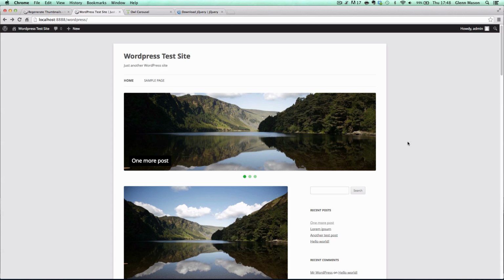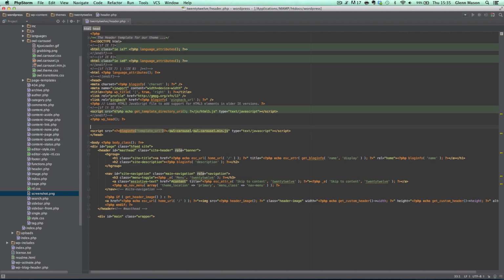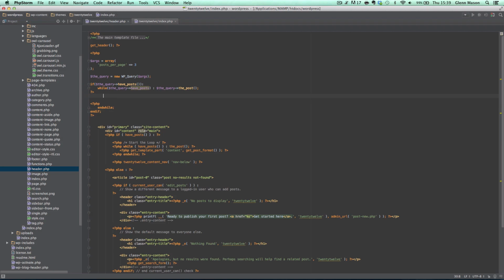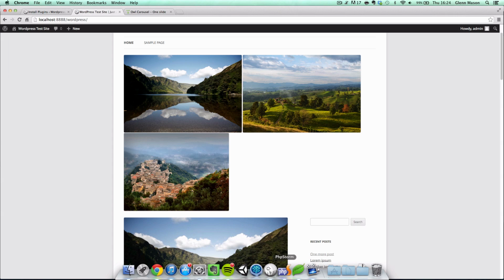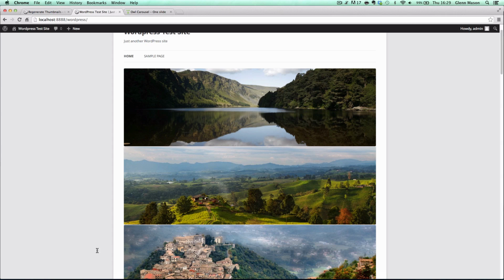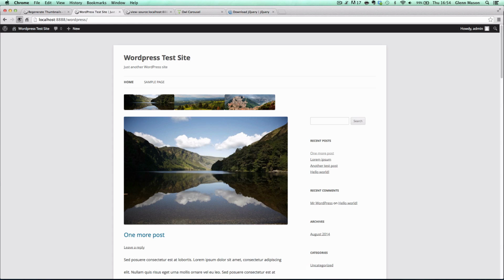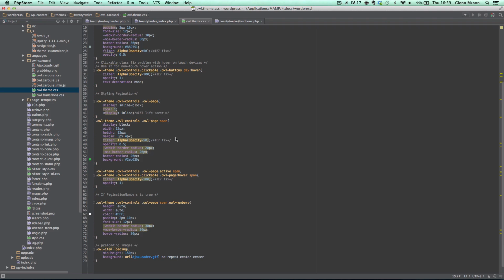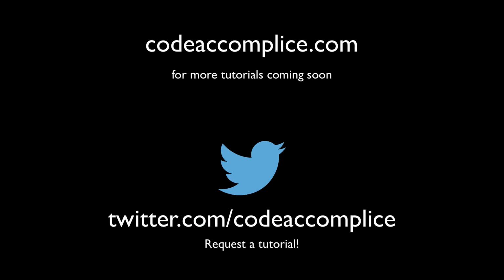Wordpress Home Page Latest Posts Carousel/Slider Tutorial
In this tutorial I show you how to code a home page carousel/slider that will display 3 of your most recent posts along with their featured images.